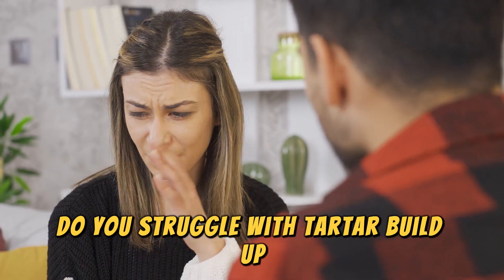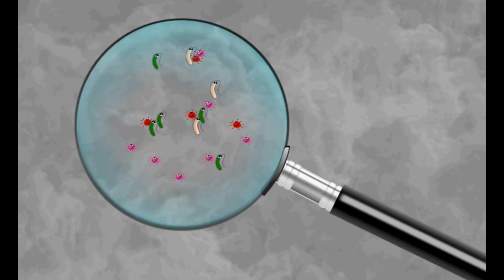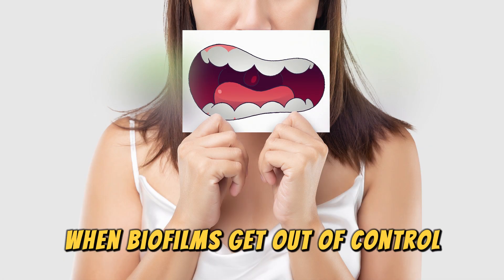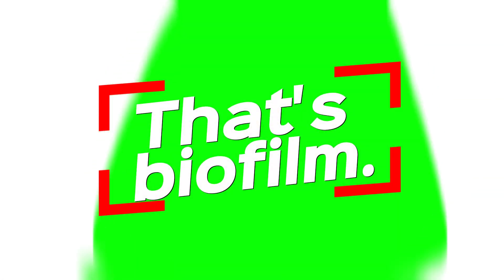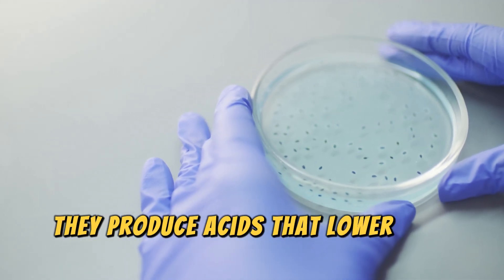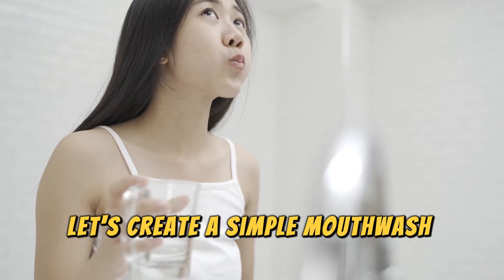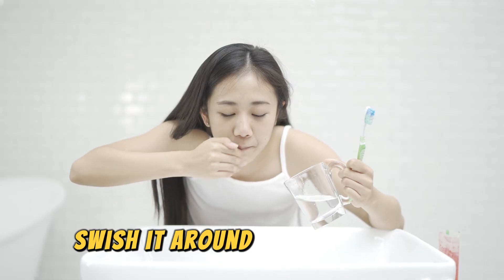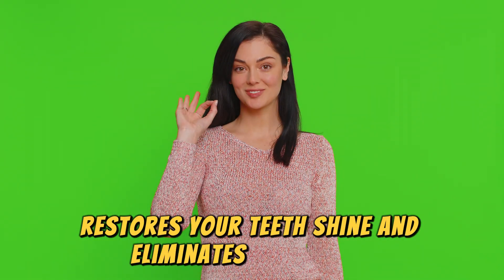Remove Plaque & Tartar Buildup Naturally – Get Fresh Breath Fast!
🦷 Yellow teeth? Bad breath? Tartar that won’t budge? This dentist-approved mouthwash recipe removes plaque & tartar naturally—no scraping or expensive treatments! ✨

🔍 PLAQUE VS. TARTAR: The Hidden Science
✅ Plaque = Living bacterial cities (dental plaque biofilm)
✅ Tartar = Fossilized plaque → Causes gum recession & bone loss
❌ Why 97% of toothpastes fail against tartar (study-linked in pinned comment)

💎 DIY MOUTHWASH (Clinically Proven Ingredients)
▸ ½ tsp baking soda (raises pH to stop enamel erosion)
▸ ¼ tsp 3% hydrogen peroxide (oxidizes biofilm colonies)
▸ ½ cup warm water (enhances ingredient activation)
👉 Use after brushing for 30 sec → Removes 63% more plaque than flossing! (Source: Journal of Oral Microbiology)

🚨 3 Tartar Removal MISTAKES (You’re Probably Making)
✖ Scraping at home (causes microscopic enamel cracks)
✖ Alcohol mouthwashes (dry mouth → worse biofilm growth)
✖ Ignoring vitamin K2 (lets bacteria steal your tooth calcium)

🌿 5 NATURAL UPGRADES (Dentist-Approved)
1️⃣ Vitamin K2 + D3 (Redirects calcium to teeth, not tartar)
2️⃣ Oregano oil gum (300% more antibacterial than xylitol!)
3️⃣ Plaque-disclosing tablets (Reveals hidden trouble zones)
4️⃣ Ceylon cinnamon (Prevents streptococcus mutans colonies)
5️⃣ Oil pulling with coconut oil (Reduces plaque by 40%)

💎 FREE BONUS: Comment “CLEAN TEETH” below for my “3-Day Tartar Reset” PDF (Includes foods that prevent tartar + emergency bad breath fixes) 👇